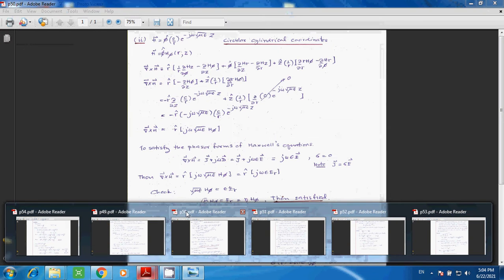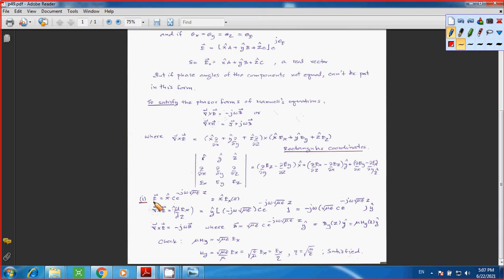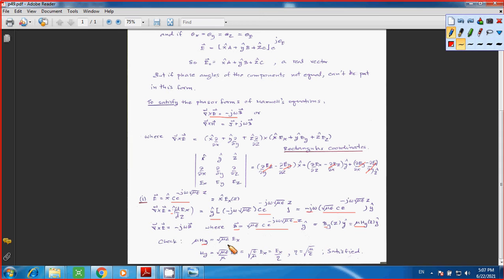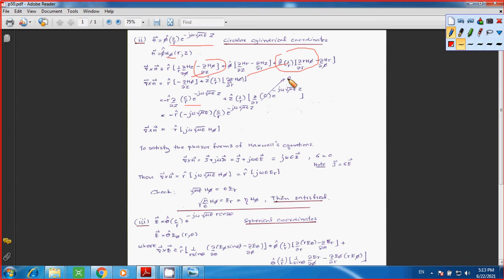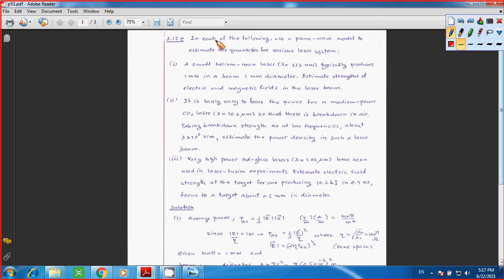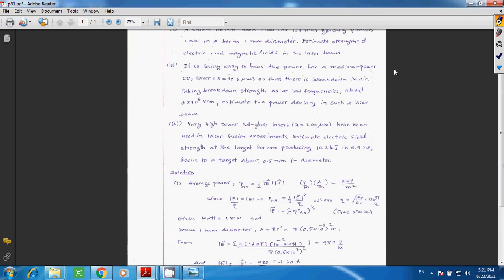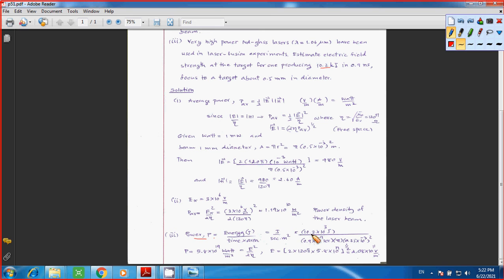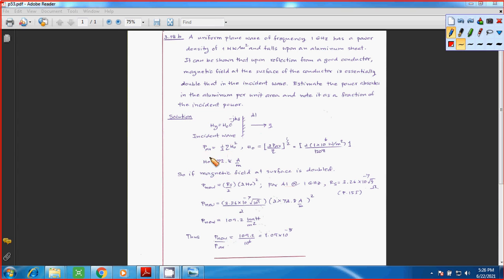Electromagnetic Fields and Waves: Series IX, Solved problems: CHIII, Ramo(Text book): 22/06/21